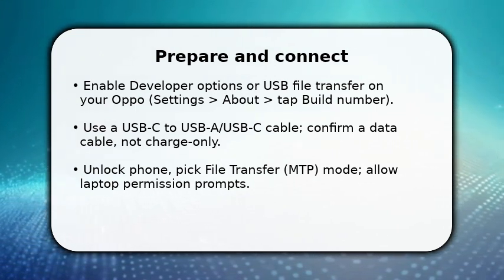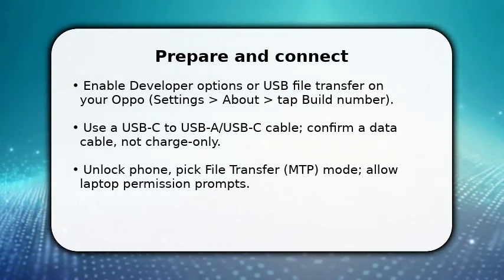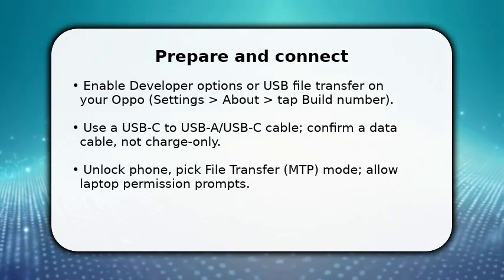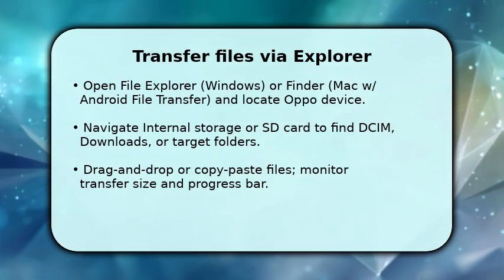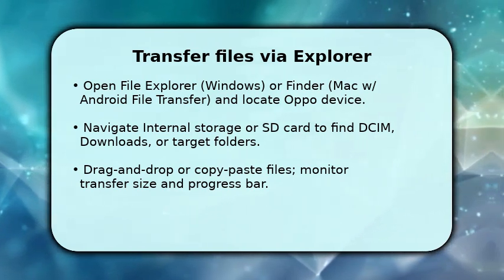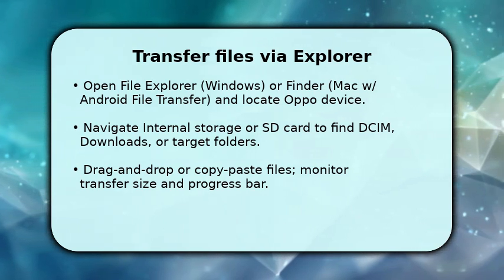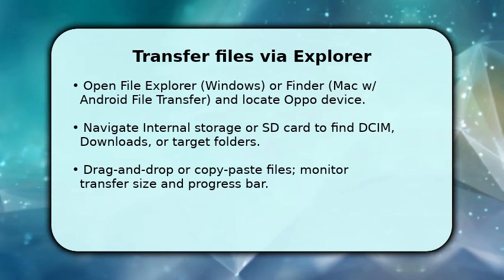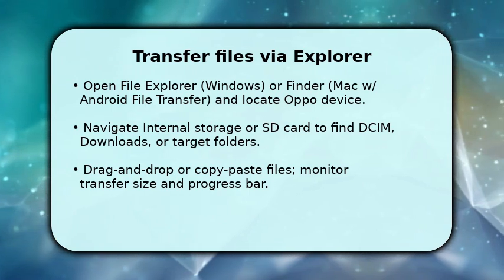How to File Transfer Oppo Mobile to Laptop - Step by Step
How to File Transfer Oppo Mobile to Laptop - Step by Step | 🔒 Surfshark VPN Deal — Stay private and secure. $1.99/mo + 3 Months Free ▸

Learn the step-by extricate process of transferring files from your Oppo mobile to a laptop with ease. This video guide covers essential tips, including compatible software requirements and troubleshooting common issues for seamless data migration.

transfer files, Oppo Mobile, laptop connection, data migration, step-by step process, compatible software, troubleshoot transfer errors, connect mobile to laptop, file syncing guide